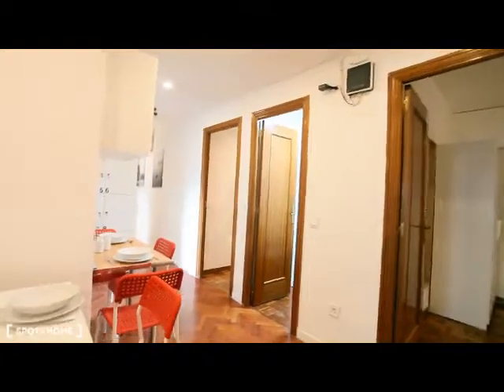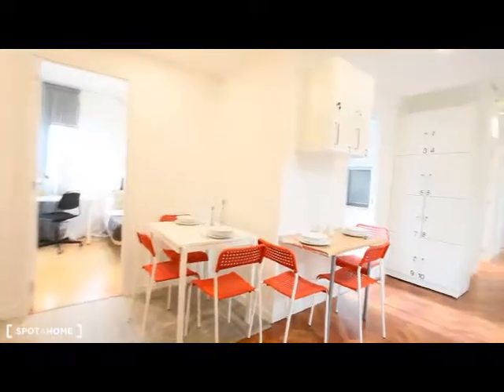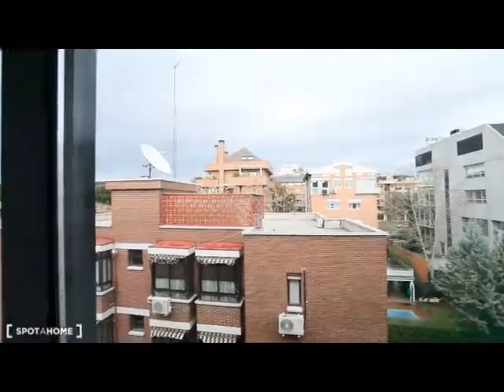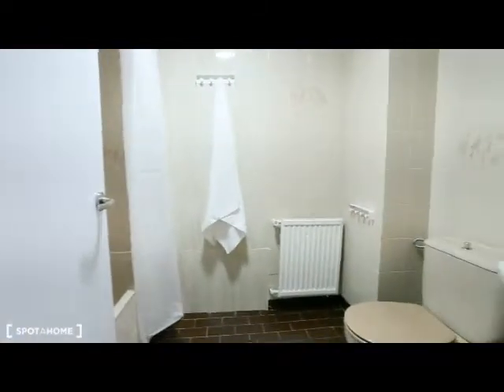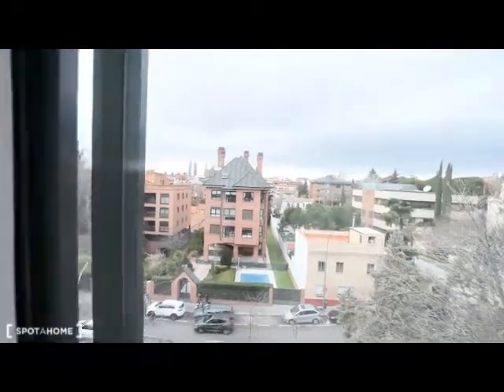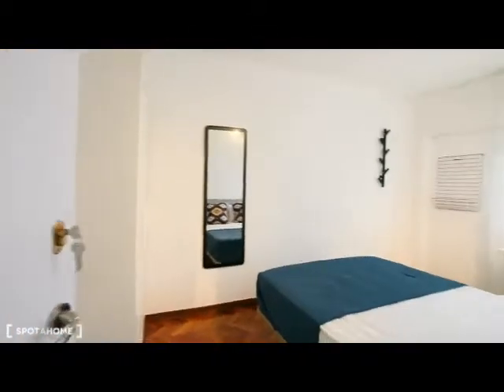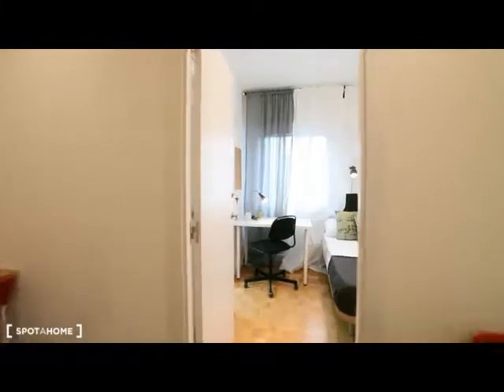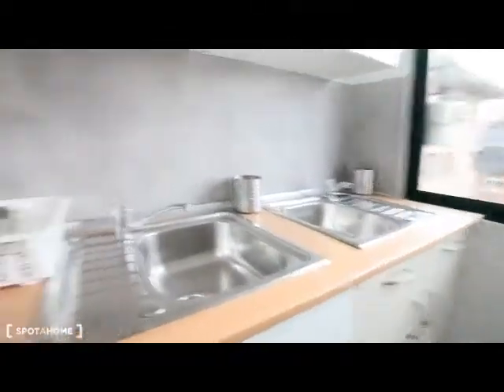Rooms for rent in modern 10-bedroom apartment in Ciudad Lineal - Spotahome (ref 291303)